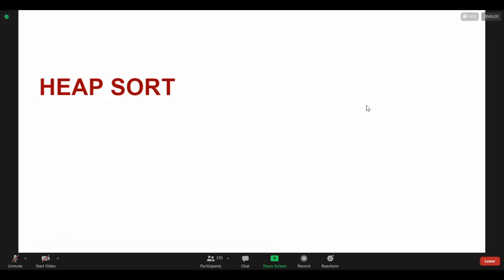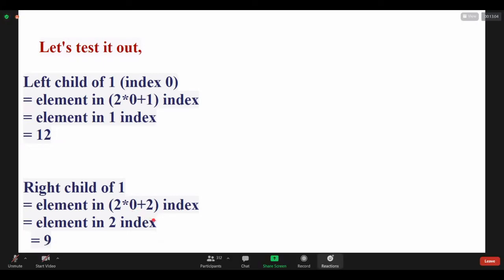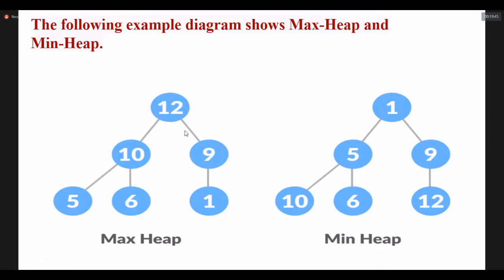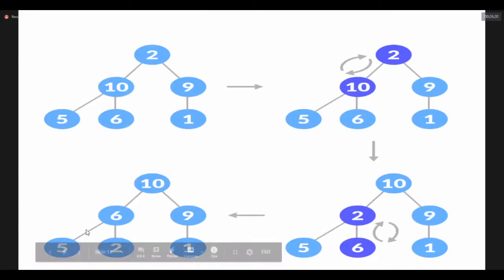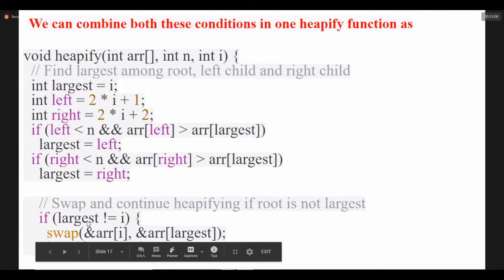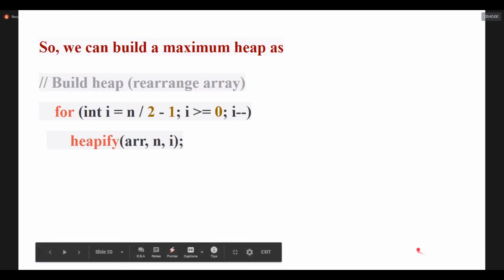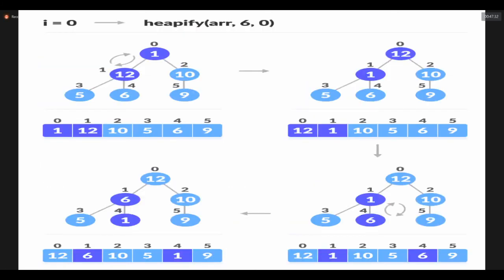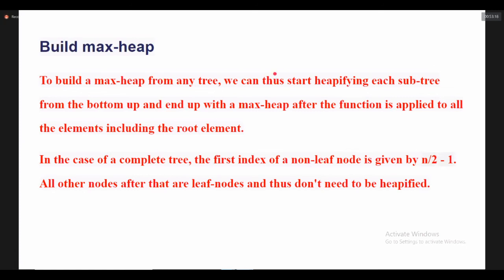42 Data Structures in C unit 4 JNTU 2 1 29 01 2021